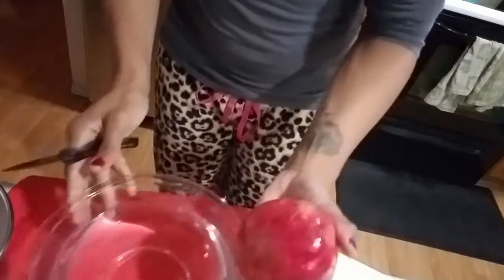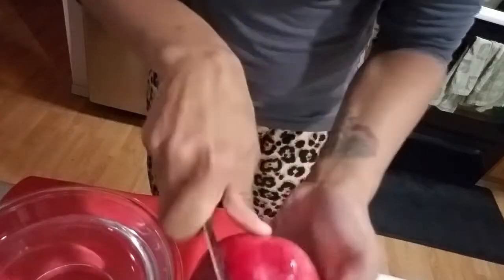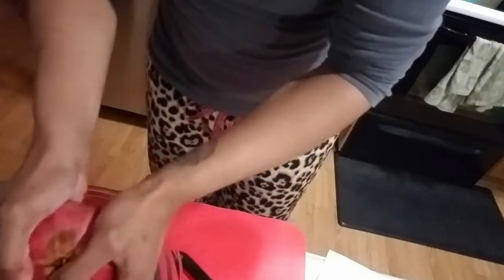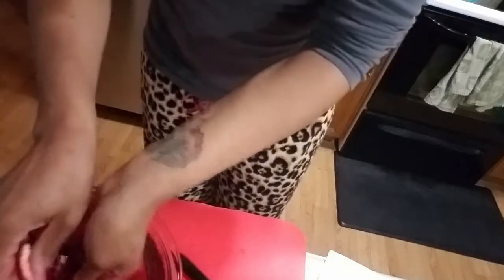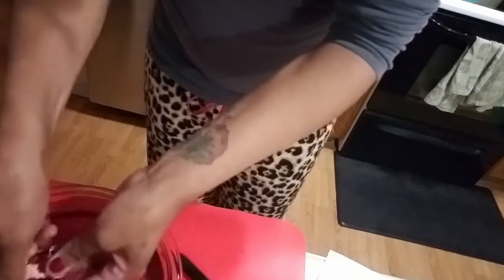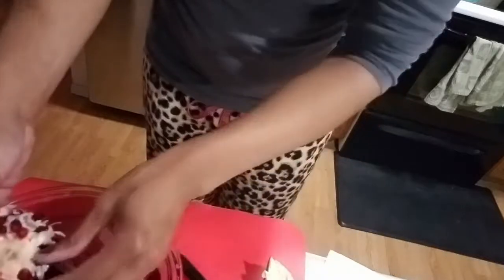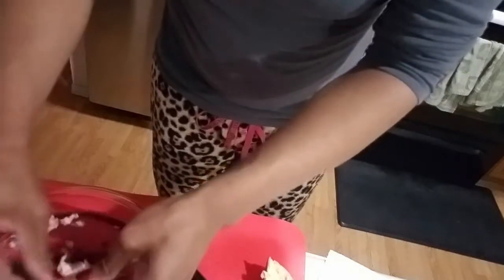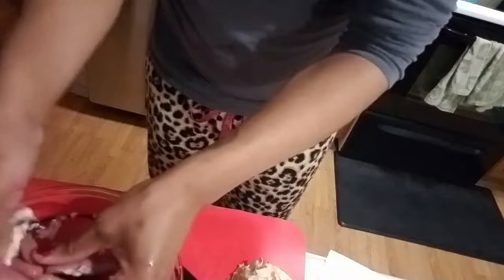WTFruit Wednesday EP17: Pomegranate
This week we have one of my faves Pomegranate!!! Great as a garnish, topper, or just by itself . Recipes down Below.